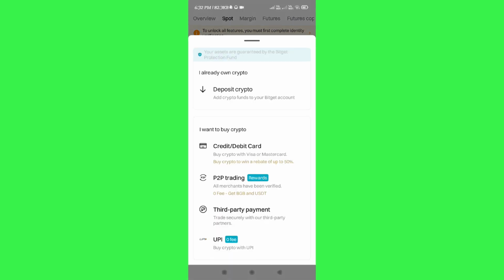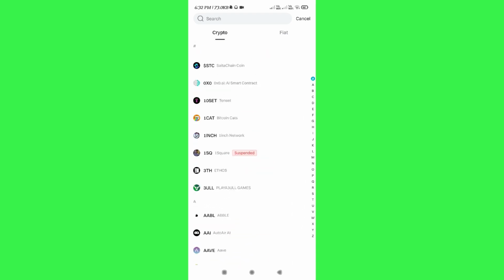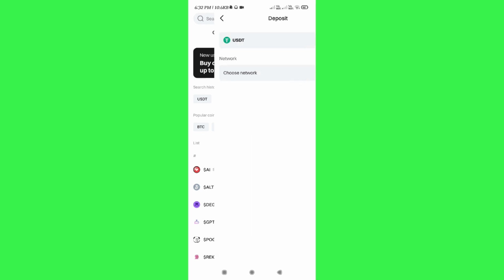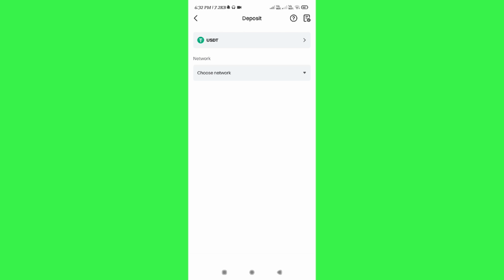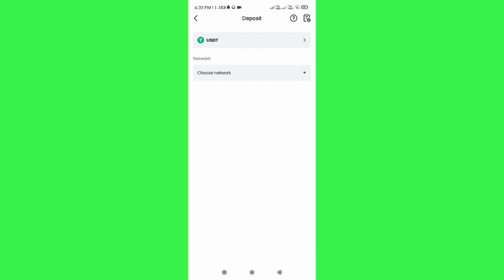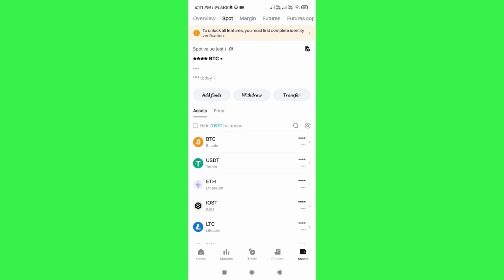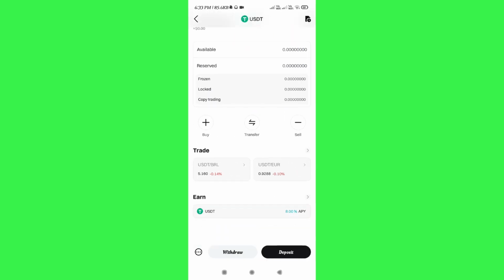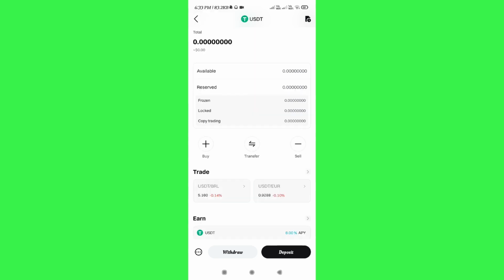How To Deposit In Bitget Exchange | Bitget Tutorial (2025)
In this comprehensive tutorial video, we will guide you step-by-step on how to deposit funds in Bitget exchange. Learn how to deposit money, including USDT, in Bitget and explore the simple process of depositing dollars on this popular exchange platform. Whether you're a beginner or an experienced trader, this video will provide you with all the necessary information on how to deposit in Bitget exchange effortlessly.